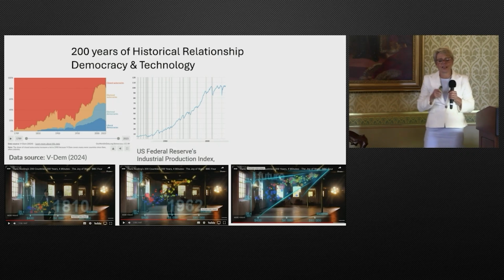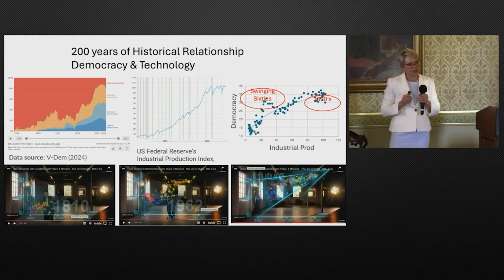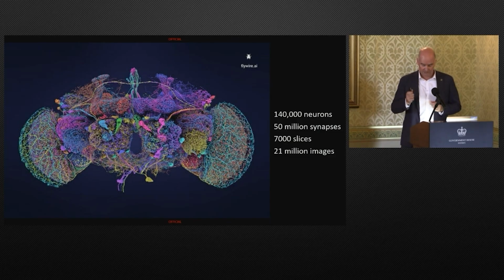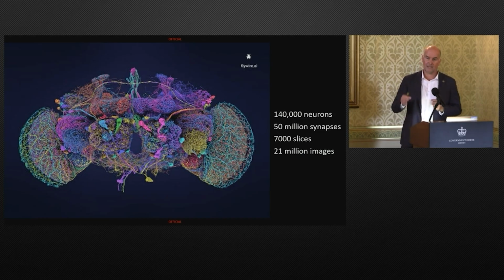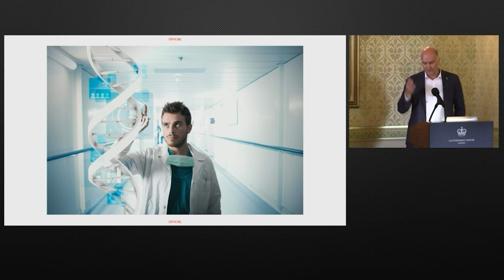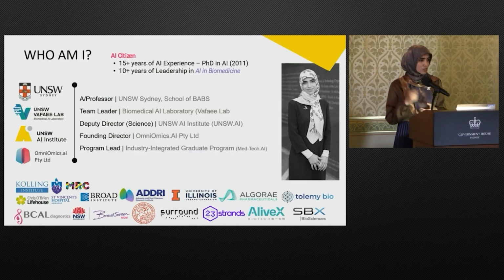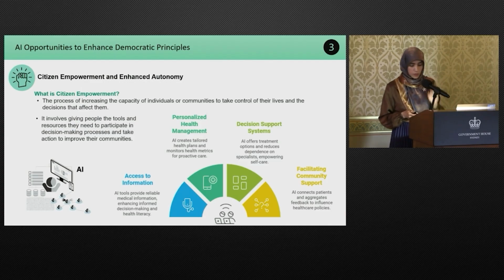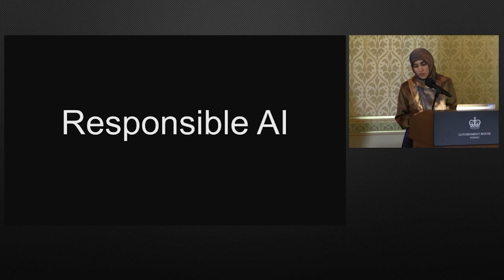Threats to Democracy 3: Technological challenges to democracy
RSNSW and Learned Academies Forum 2024—Threats to Democracy 3: Technological challenges to democracy
Government House Sydney, 14 November 2024

Panel Session 3: Technological challenges to democracy — ranges from medical technology to artificial intelligence, asking whether they undermine assumptions on individual freedom and choice

00:00:00 Introduction: Professor Sally Cripps FRSN, Director, Technology, Human Technology Institute, University of Technology Sydney (Chair)
00:07:38 Professor Ed Santow FAAL, Director, Policy and Governance, Human Technology Institute, University of Technology Sydney
00:20:00 Dr Darren Saunders, NSW Deputy Chief Scientist and Engineer, NSW Government
00:33:30 Associate Professor Fatemeh Vafaee, School of Biotechnology and Biomolecular Sciences, UNSW Sydney
00:47:53 Audience Q&A: moderated by Professor Sally Cripps
00:54:18 Session Close

Summary:
In 2024, the greatest number ever will have voted in ‘democratic’ elections, in Argentina, India, Indonesia, Mexico, the UK, the USA, and others. At the same time, there have been deep questions about the success of democracies. As the Economist put it on February 14th:

This year’s democracy index shows that only 43 of the more than 70 elections are expected to be fully free and fair…. The latest report shows that less than 8% of the world’s population live in full democracies.

Is democracy important in the twenty-first century and if so, why? From its Greek origins, through Roman republican models to the many and varied structures of contemporary states, democracy has mutated but survived. In the much-quoted phrase of Winston Churchill from 1947:

‘Many forms of Government have been tried and will be tried in this world of sin and woe. No one pretends that democracy is perfect or all-wise. Indeed it has been said that democracy is the worst form of Government except for all those other forms that have been tried from time to time .…’

Democracy as a political framework has been influential in creating the global rules-based order that has dominated international affairs for half a century. Now the presuppositions of the rules-based order are in question and democracy itself is under threat. Attitudes to democracy and political power have changed and the nature and structures of political communities are in flux.

Pressure on that order comes from many directions. Global issues such as shifts in political power, the rise of economic inequity and the impact of climate change have reignited national divides and undercut commitment to democratic process. Within Australia, faith in politicians, political parties and the political process is reducing. What is a modern democracy, and how does a multicultural society such as Australia find common voices and policies across differences?

Technologies, from medical advances to artificial intelligence, undermine assumptions about individual freedom and choice. What does it mean to be able to choose a candidate or a government, when personal choice itself can be invisibly influenced? What is personal identity in the new world of biotech? And what can we do about the undermining of privacy– can regulation help? Is the new landscape of media undermining our democracy or simply altering its lineaments? Can we educate for democracy in the digital world? The Forum addresses these issues.

The Forum is held under the auspices of Her Excellency the Honourable Margaret Beazley AC KC, Governor of New South Wales.  The Royal Society of New South Wales acknowledges the generous support of Her Excellency and the Office of the NSW Chief Scientist and Engineer.